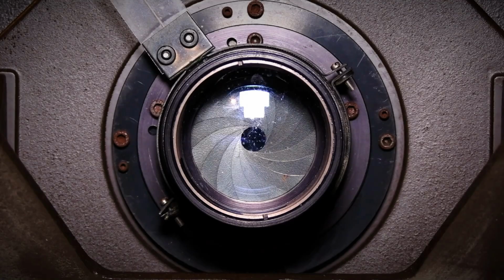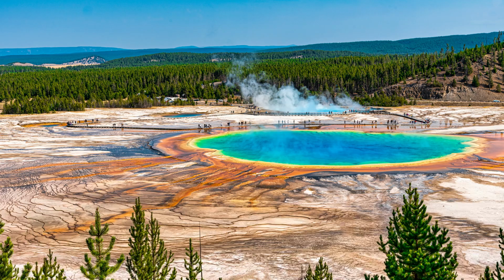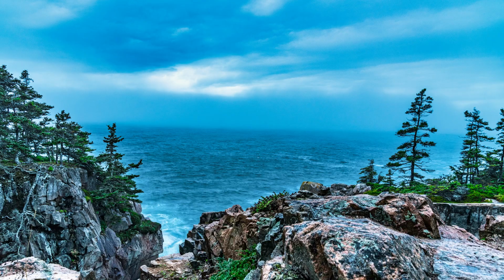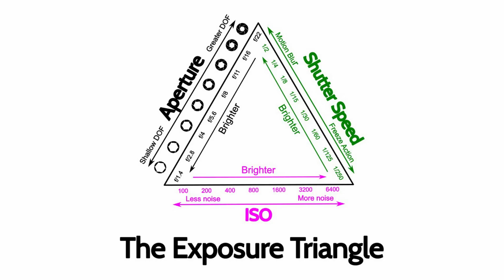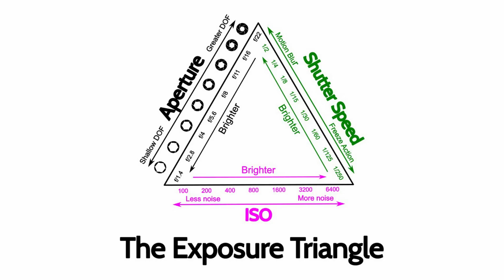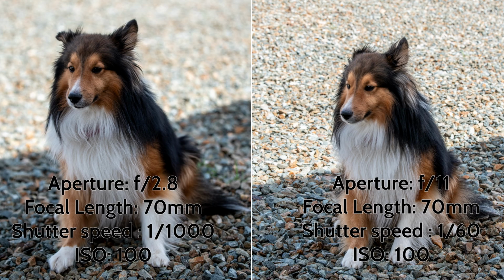Mastering Aperture: Unlock stunning photos with this game changing camera setting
Unlock the secrets of **aperture in photography** with this easy-to-follow tutorial! Whether you’re a **beginner photographer** learning the **exposure triangle** or a seasoned shooter wanting to refine your skills, this video breaks down everything you need to know about aperture, **f-stop settings**, and how they affect your photos.

In this video, you’ll learn:
📸 What aperture is and how it works in your camera lens
🌟 How aperture controls **depth of field** (blurry backgrounds vs sharp landscapes)
💡 How aperture affects **exposure** and interacts with **shutter speed** & **ISO**
🎨 Creative effects you can achieve using wide and narrow apertures

By the end, you’ll understand how to use aperture like a pro to create stunning portraits with creamy **bokeh**, sharp landscape shots, and perfectly exposed images every time.

If you’ve ever wondered what those **f-stop numbers** mean, this tutorial will give you the clarity and confidence you need to take full control of your camera settings.